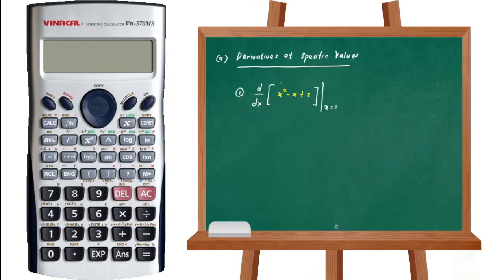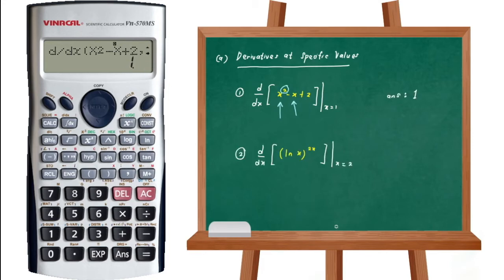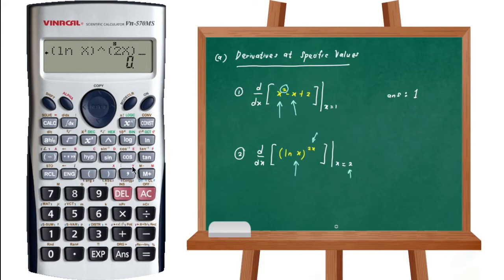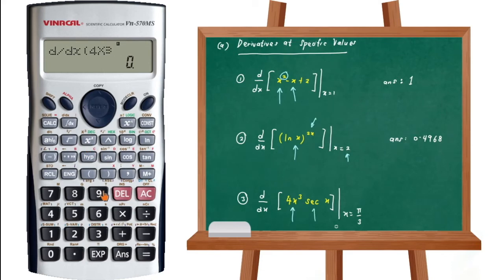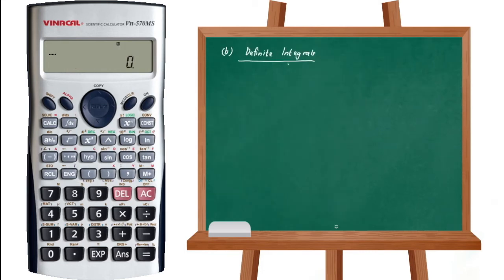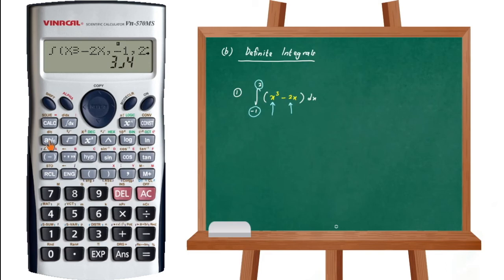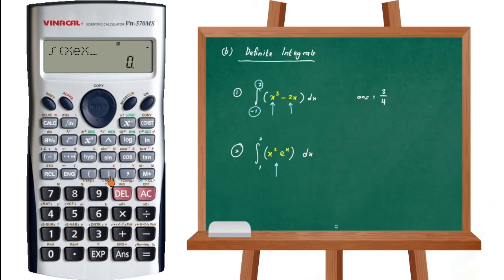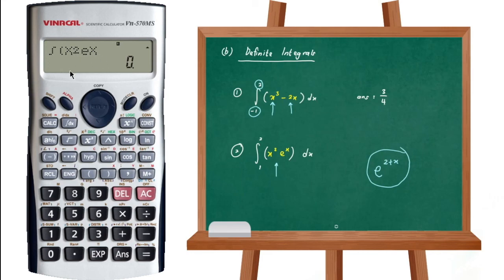Calculator 570MS Differentiation and Integration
OBJECTIVE:
In this lesson, students will learn how to use the calculator emulator 570MS to:
-evaluate a derivative of a function at a specific value.
-solve definite integrals.

Presented by En Ahmad Rashidi Azudin